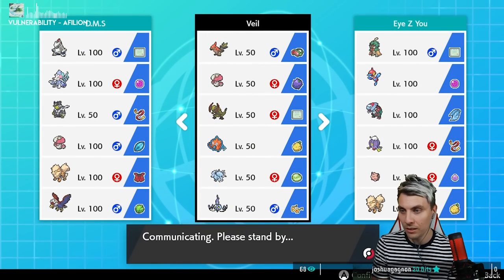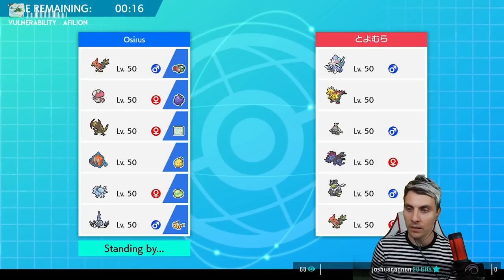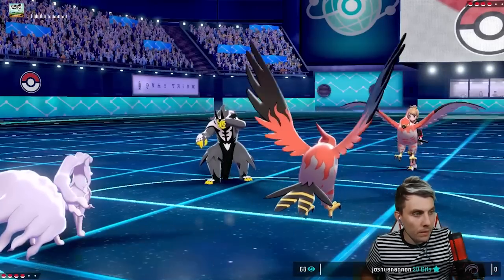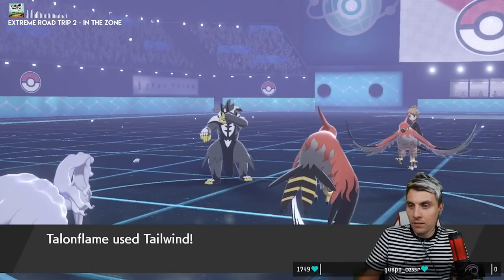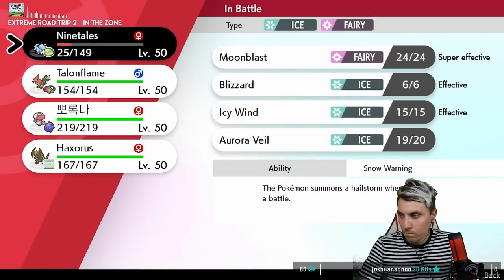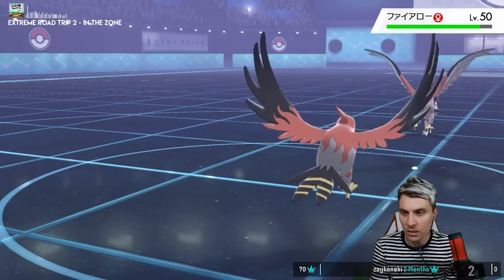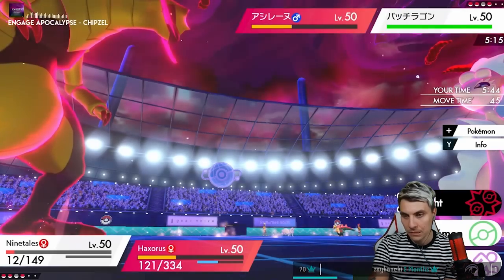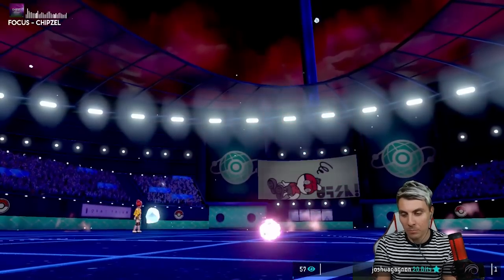SERIES 6 ALOLAN NINETALES HAXORUS TEAM VGC 2020 RANKED DOUBLES Pokemon Sword and Shield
SERIES 6 W/RENTAL ALOLAN NINETALES HAXORUS TEAM VGC 2020.

The Pokemon VGC 2020 Series 6 Season has started on the ranked doubles ladder (All info about Series 6 rules linked below); Today we feature another rental team from Stu featuring a Haxorus team with Alolan Ninetales that we play on the ranked doubles ladder playing in the Pokemon VGC 2020 Format.

GAME INFO
Name: Pokemon Sword and Shield
Developer: Game Freak
Publisher: The Pokemon Company, Nintendo
Platforms: Nintendo Switch
Release Date: November 15, 2019